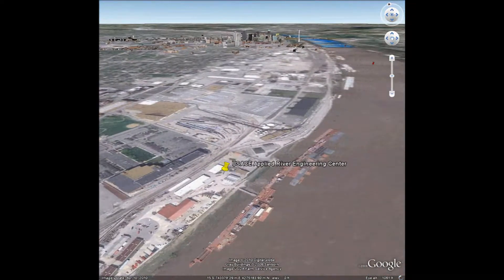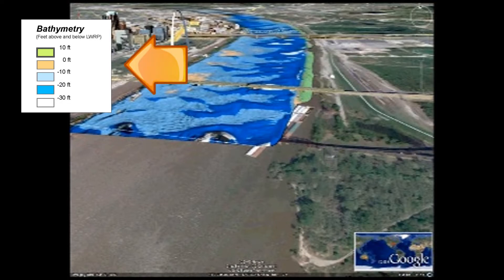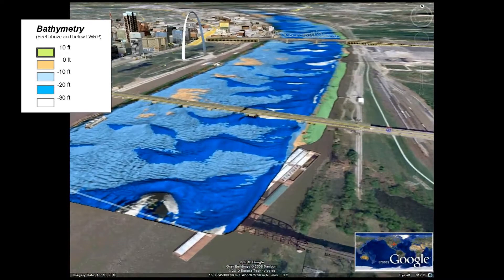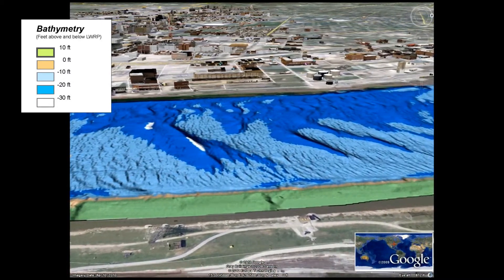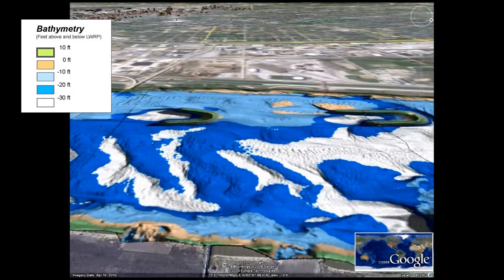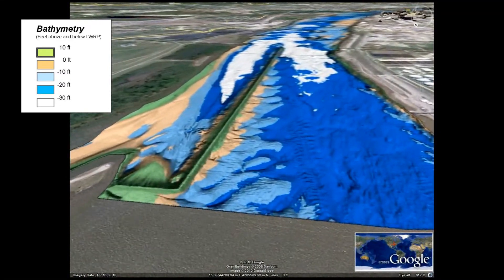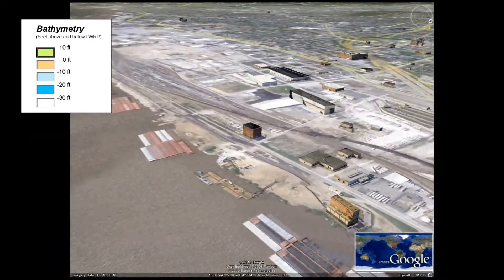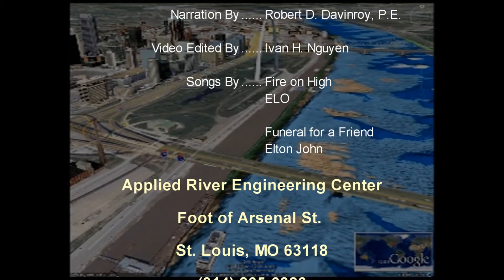Mississippi River St. Louis Harbor Fly Thru Video with Google Earth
The Applied River Engineering Center (AREC) is made of a team specialized engineers and technicians committed to help deliver solutions to a variety of river engineering challenges. These include river engineering, sedimentation and scour, navigation channel design, bank erosion and stabilization, dredging reduction, river restoration, geomorphology, and a host of other river related issues.

Surveyed By: Shawn Kempshall and Randy Trout

Data Processed By: Adam Rockwell

Narration By: Robert D. Davinroy P.E.

Video Edited By: Ivan H. Nguyen

Song 2 By: Funeral for a Friend by Elton John

Applied River Engineering Center
Foot of Arsenal St.